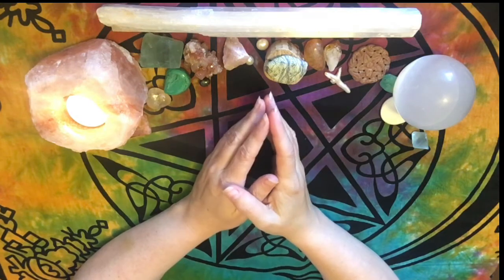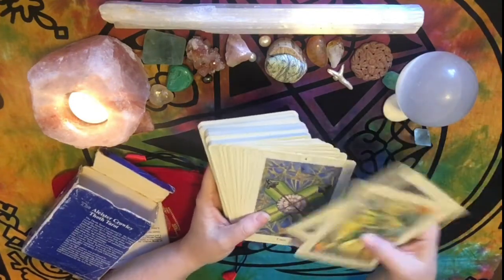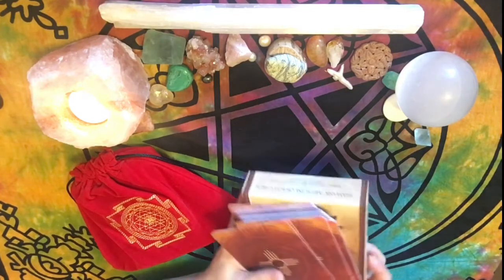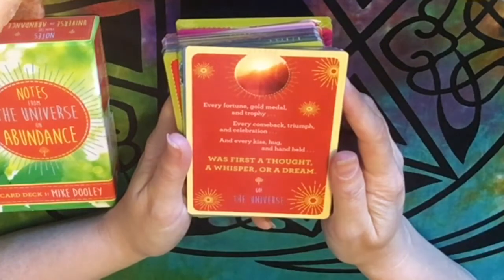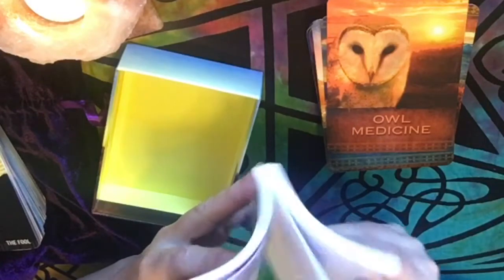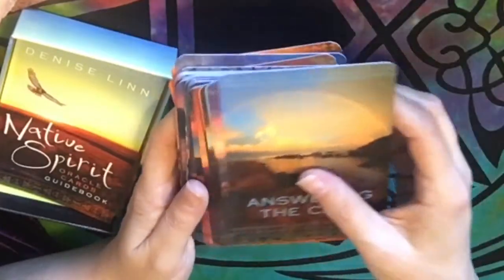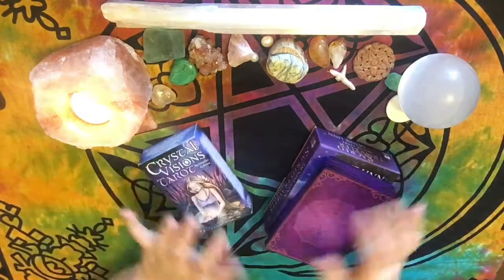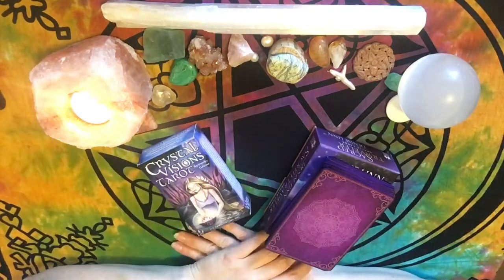Tarot RainbowDecks 🌈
Today I’m doing a VR to Meadowlark Mystic called RainbowDecks where I share a tarot and oracle deck for each color in the rainbow! I hope you enjoy it!

for tarot practice, deck reviews, tarot spreads, my blog and more!

RESOURCES MENTIONED IN THIS VIDEO:

RED - Thoth Tarot, The Aleister Crowley, by AGMiller, CH-Neuhausen 1986 (out of print).  Newer version (large)

Shamanic Medicine Oracle Deck by Barbara Meiklejohn-Free & Flavia Kate Peters by Llewellyn

ORANGE - Halloween Tarot, by Kipling West

Notes from the Universe on Abundance Oracle Cards by Mike Dooley

YELLOW - Spirit Within Tarot, The, by Steven Bright, printed by Red Feather

Native Spirit Oracle Cards by Denise Linn by Hay House

GREEN - Spirit Song Tarot by U.S. Games Systems

Spirit of the Animals Oracle by Jody Bergsma by U.S. Games Systems

BLUE - Llewellyn’s Classic Tarot Deck is also the same deck that’s in the Tarot Made Easy: Your Tarot Your Way (deck and book set) by Barbara Moore

Energy Oracle Cards by Sandra Anne Taylor

PURPLE - Crystal Visions Tarot by U.S. Games Systems Inc.

Sacred Traveler Oracle Cards, The, by Denise Linn